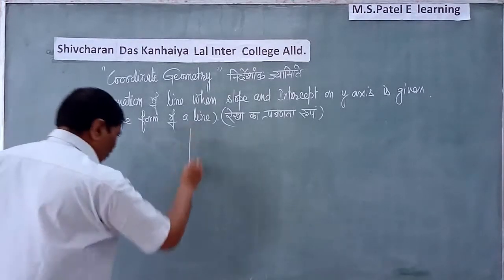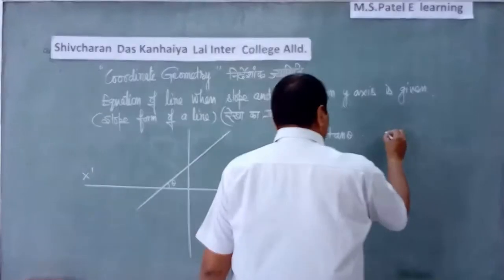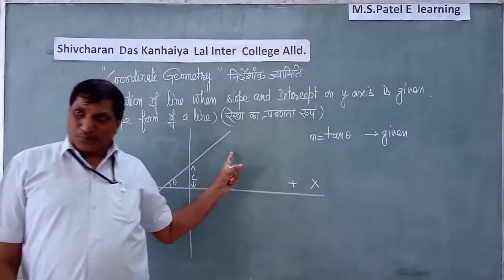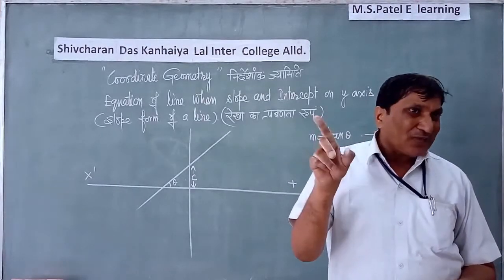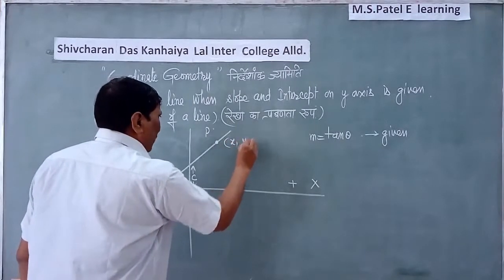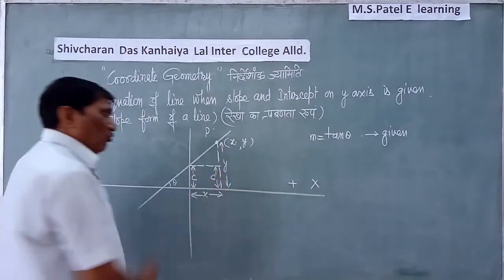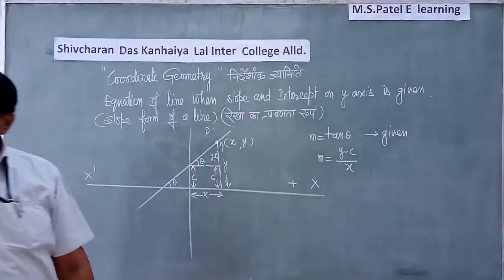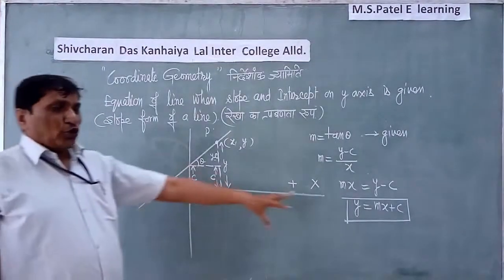रेखा का प्रबणता रूप, slope form of a line